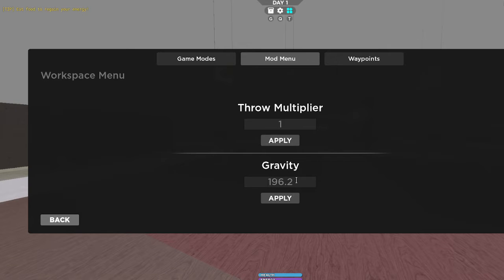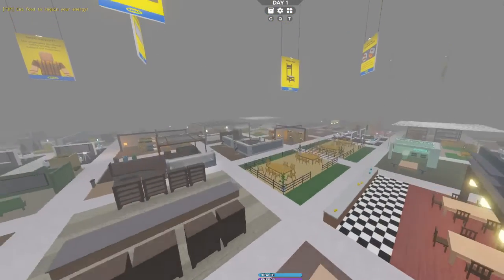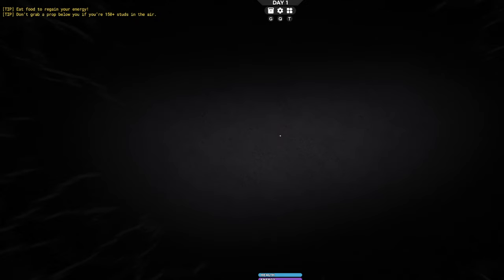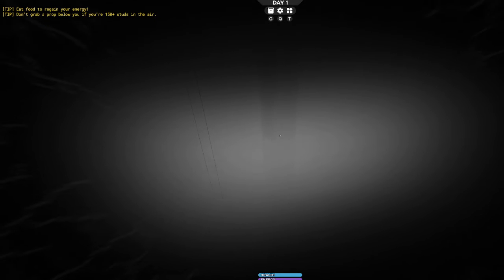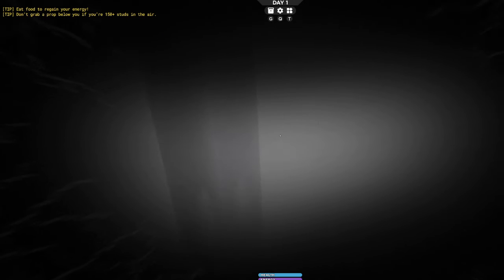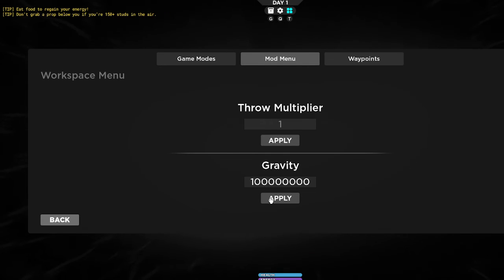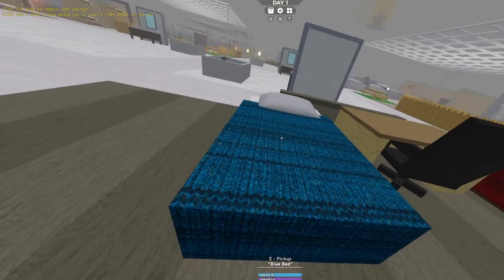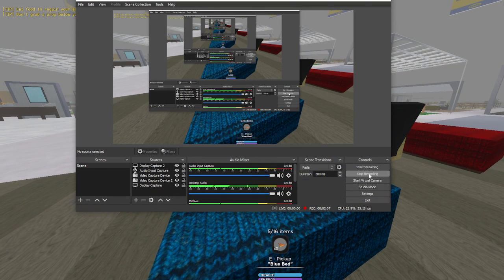I go to the Roof! (scp-3008 roblox)